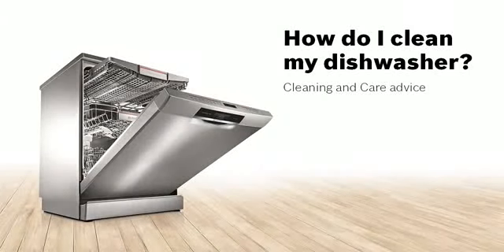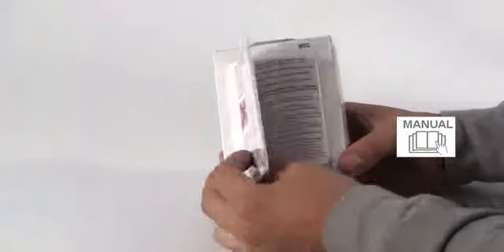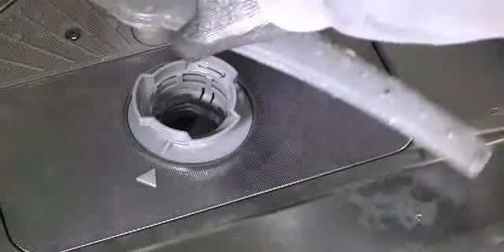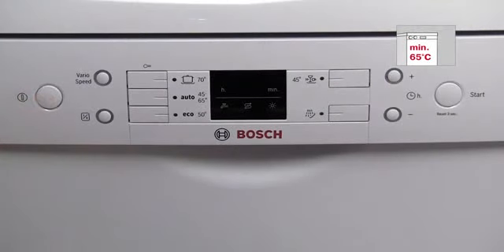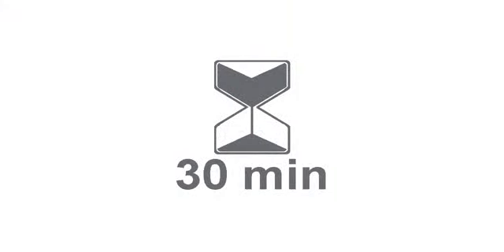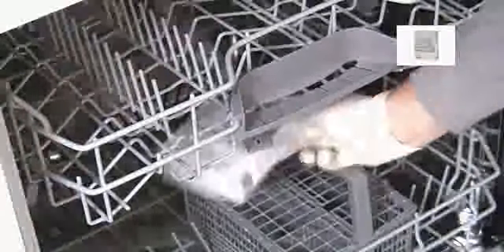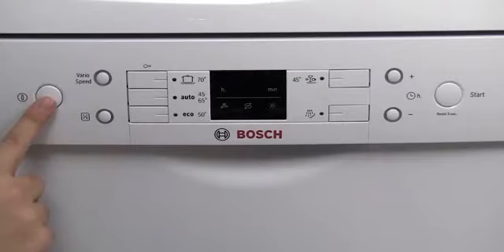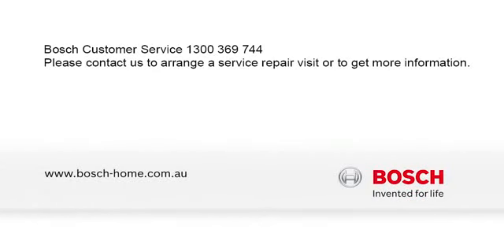How to clean your Bosch Dishwasher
Learn how to clean your dishwasher to remove any grease and starch residues.

Our Machine Cleaner powder gives your
dishwasher a thorough, intensive clean removing
tough starch, protein and grease residues. It is
tested and approved for safe and effective
cleaning and recommended to be used every 4-6 months.

Get your evergreen dose of lifestyle inspiration (recipes, articles, and tips)